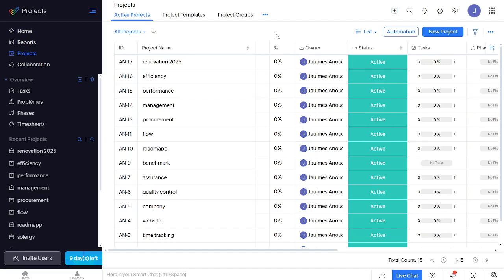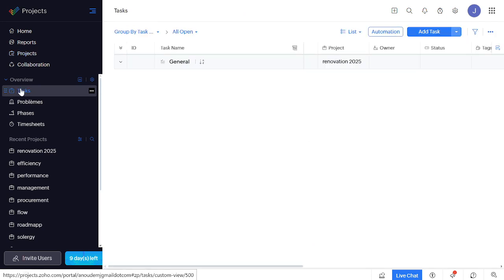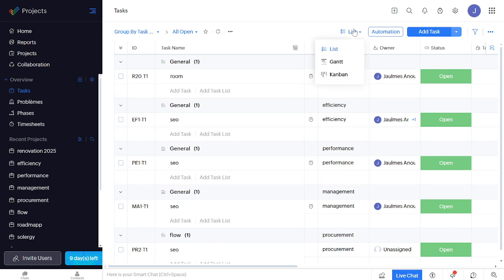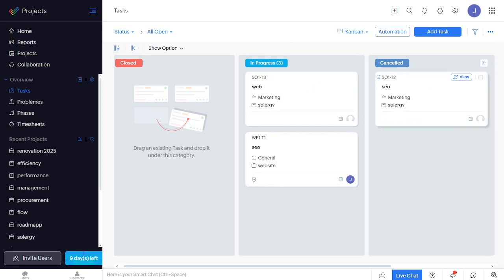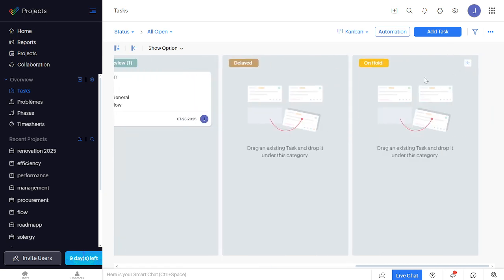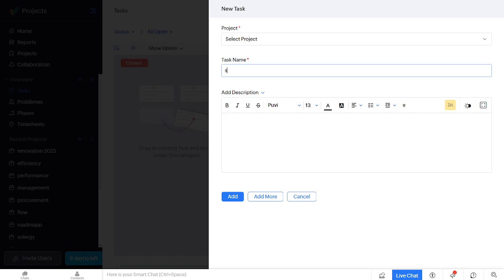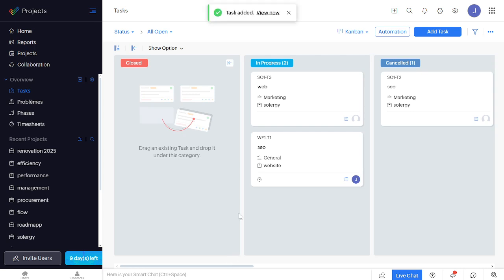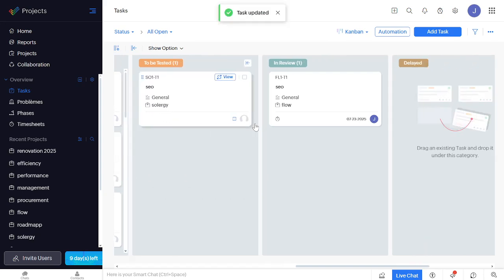How To Use Kanban View For Task Management In ZOHO Project (Full 2025 Guide)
Welcome to this comprehensive . How to Use Kanban View for Task Management in Zoho Project (Full 2025 Guide) tutorial! In this detailed guide, I'll walk you through everything you need to know about . How to Use Kanban View for Task Management in Zoho Project (Full 2025 Guide).

 What You'll Learn in This . How to Use Kanban View for Task Management in Zoho Project (Full 2025 Guide) Tutorial:
• Complete step-by-step instructions for . How to Use Kanban View for Task Management in Zoho Project (Full 2025 Guide)

Whether you're a complete beginner or looking to improve your skills, this . How to Use Kanban View for Task Management in Zoho Project (Full 2025 Guide) tutorial covers everything from basic concepts to advanced strategies. I've designed this guide to be easy to follow, practical, and immediately actionable.

 Why This . How to Use Kanban View for Task Management in Zoho Project (Full 2025 Guide) Tutorial is Different:

 Perfect for:
• Beginners who want to learn . How to Use Kanban View for Task Management in Zoho Project (Full 2025 Guide) from scratch

Questions? Drop them in the comments below! I read every comment and try to respond to as many as possible. If this .

• Share with anyone who might benefit from learning 190. How to Use Kanban View for Task Management in Zoho Project (Full 2025 Guide)